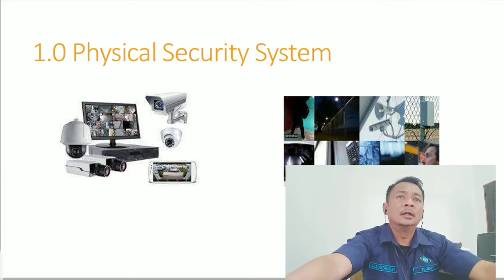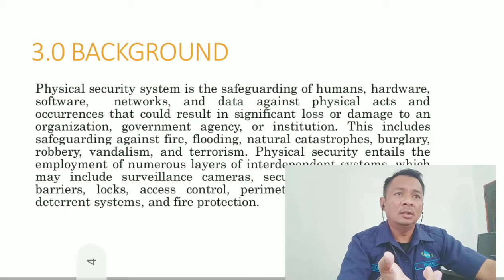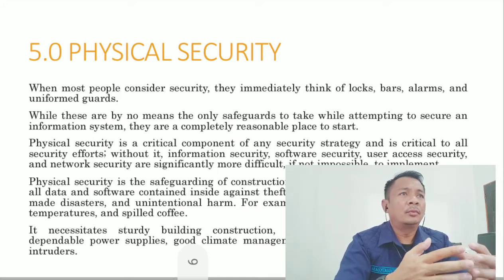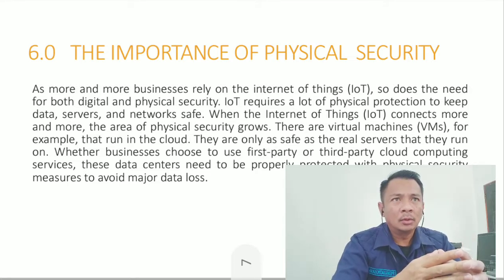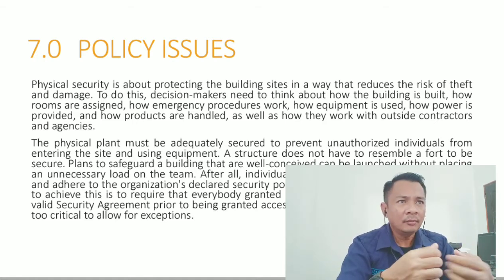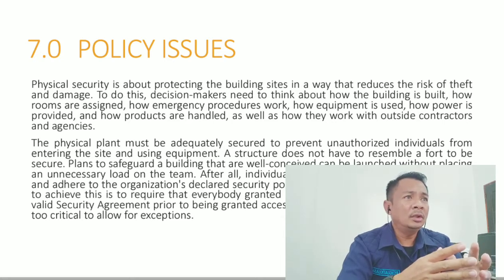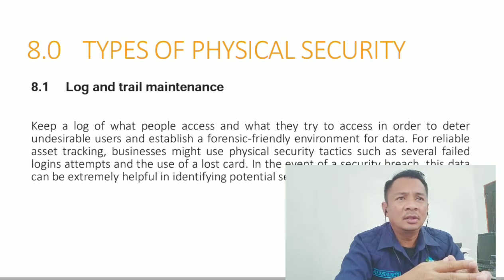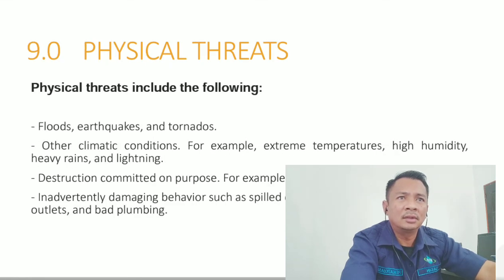April 7, 2022